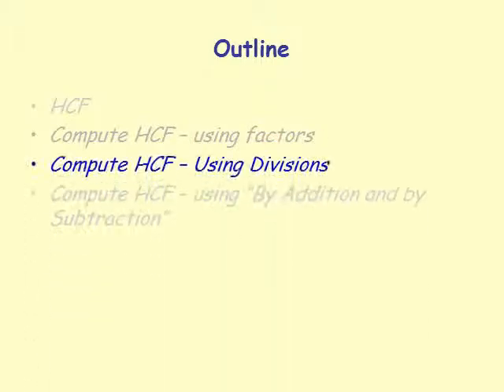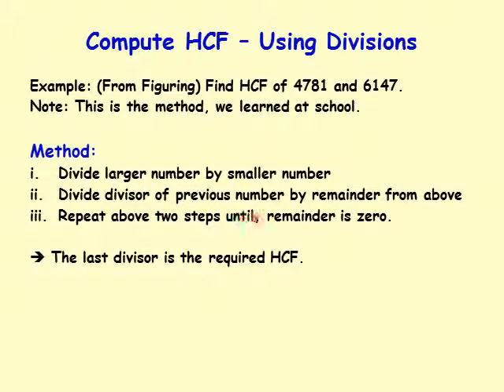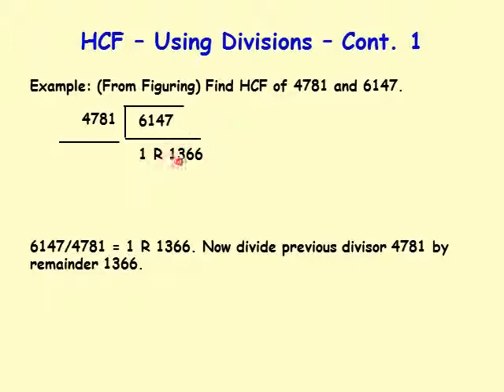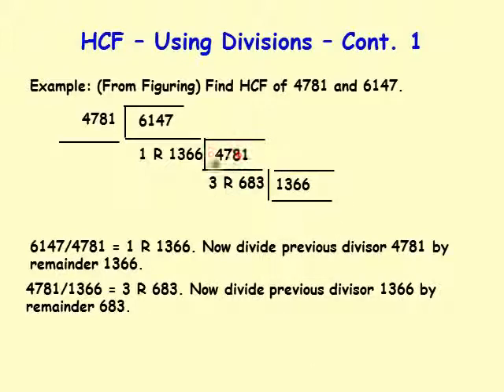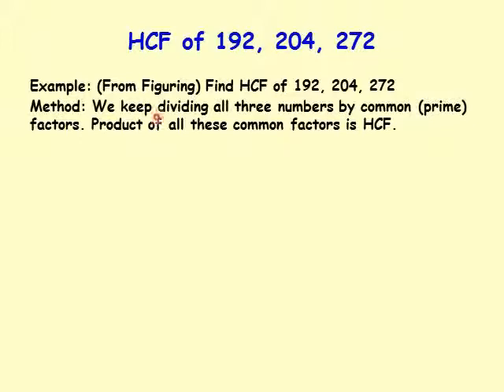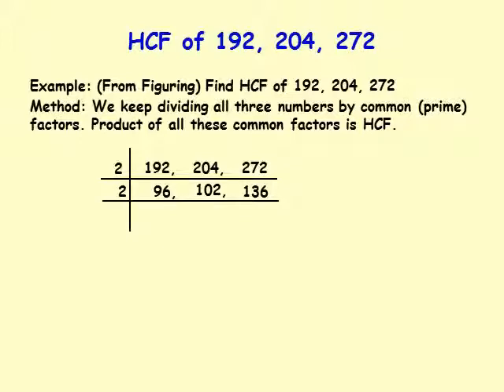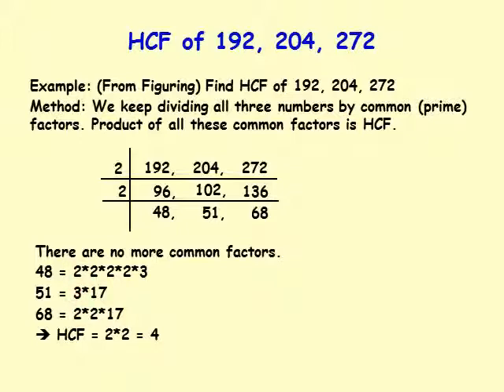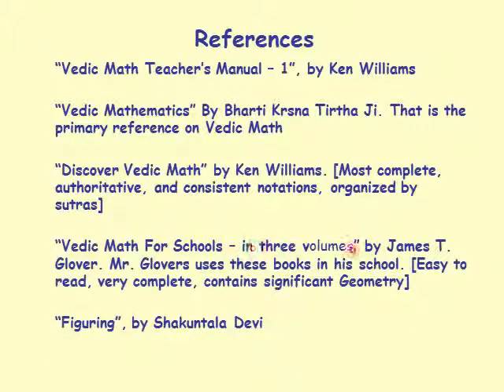HCF - By Division